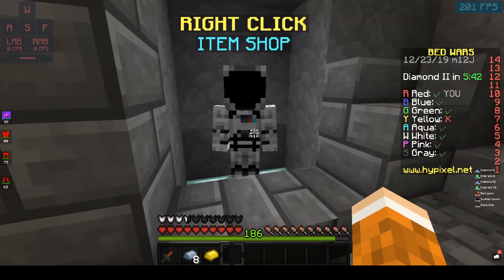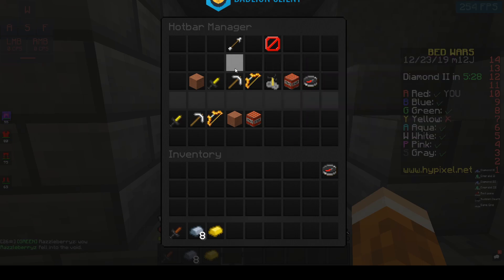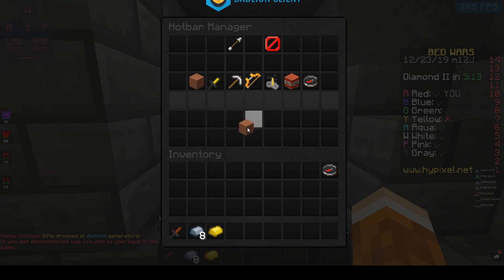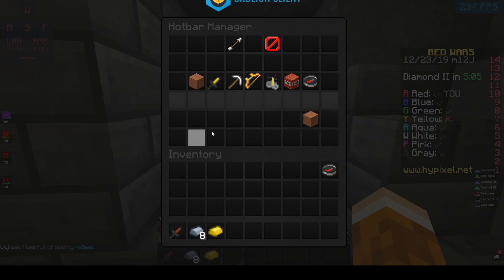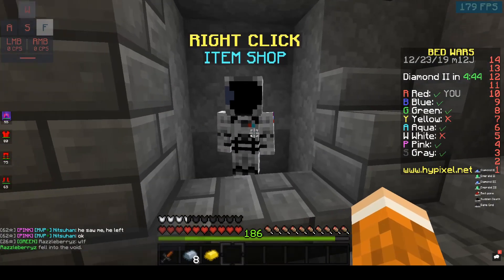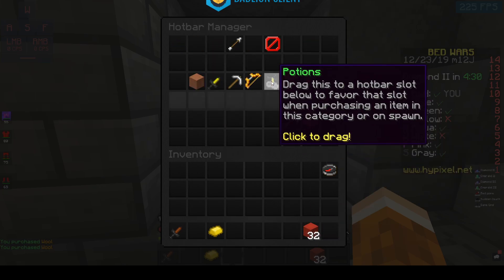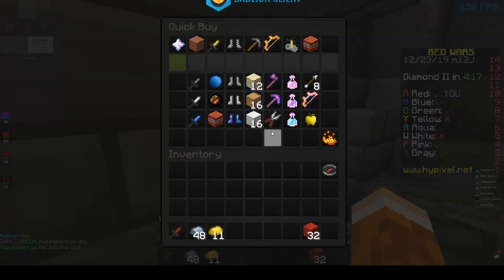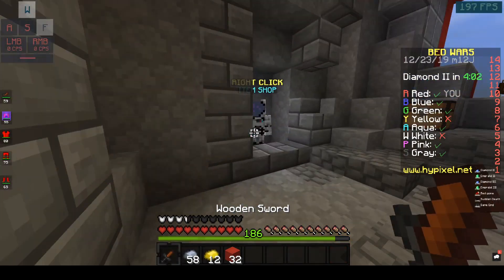How to use the HOTBAR manager |Hypixel Bedwars| (customizing)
So in this video I basically tell you guys how to get certain items to a sertain slot, in your hotbar
very simple quick video i hoped you enjoyed and ill see guys in the next one.